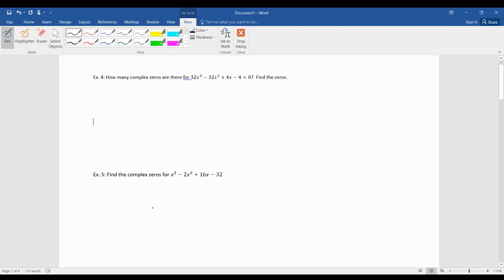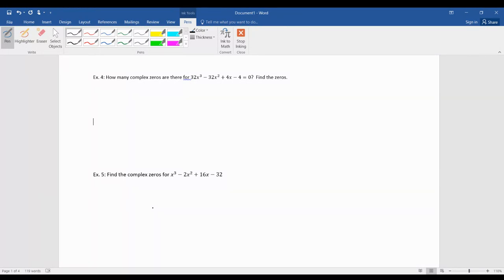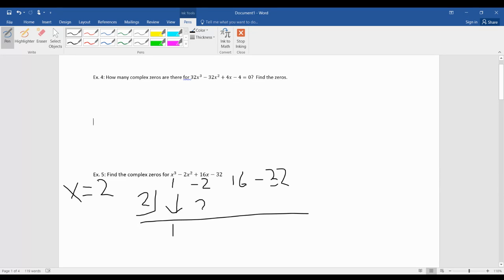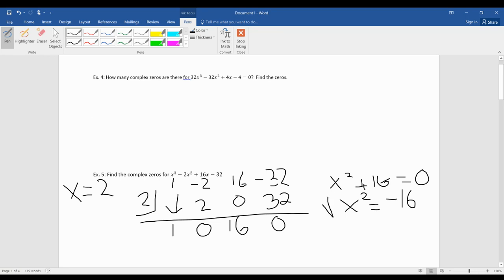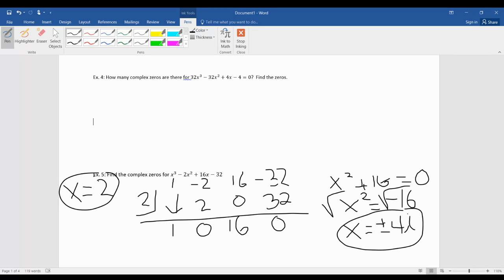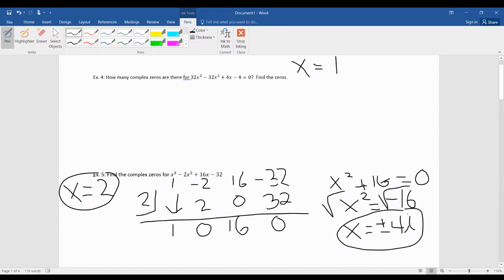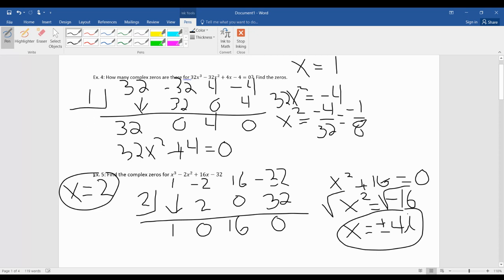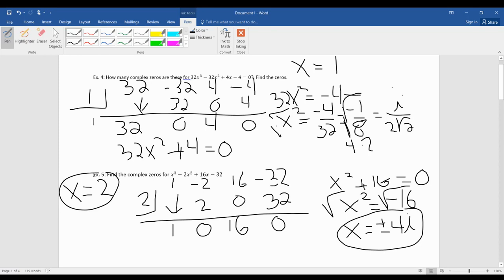O4C3 Part 2 Finding Complex Zeros